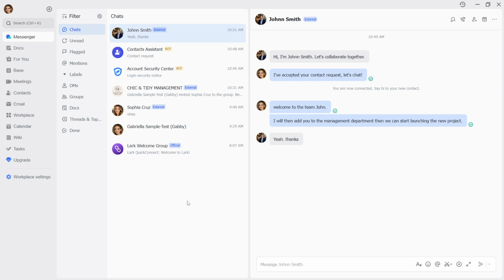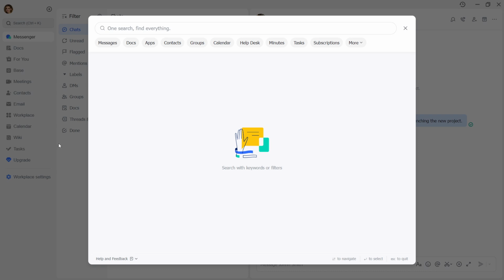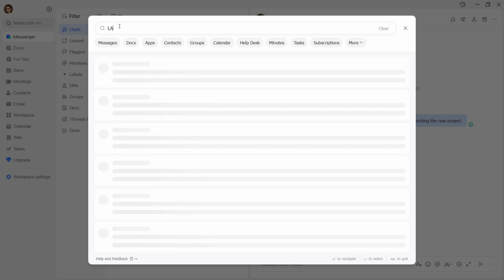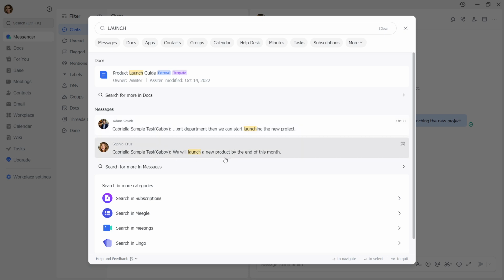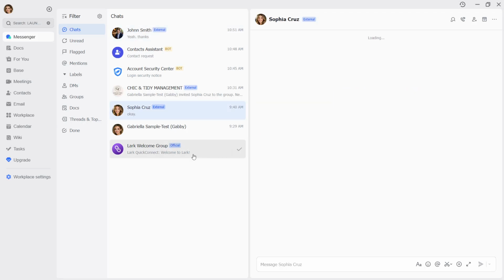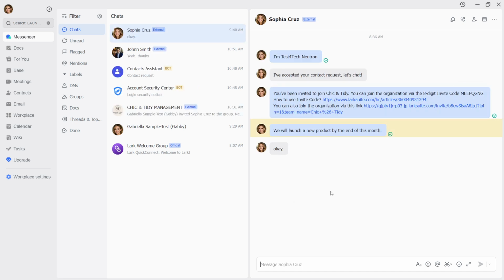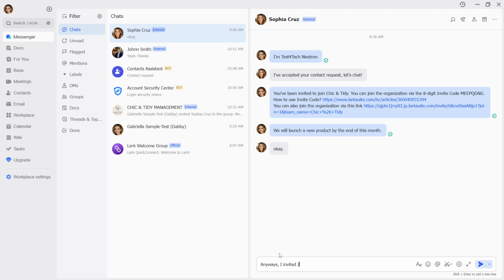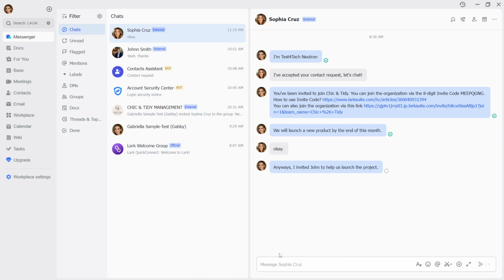How to Search Messages in Lark [2026 Full Guide]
How to Search Messages in Lark

In this video, we show you exactly how to search messages in Lark to quickly retrieve important information and maintain a high level of organizational efficiency. We explore the platform's robust indexing capabilities to help you locate specific data points within your extensive communication history.

Mastering advanced retrieval techniques is essential for navigating complex projects and finding critical files or decisions discussed in previous threads. We discuss the importance of utilizing specific filters and search parameters to sift through vast amounts of conversational data, ensuring that no vital detail is lost in the noise of daily operations.